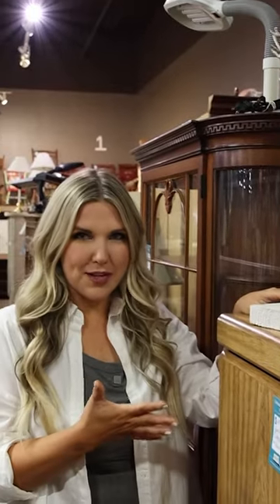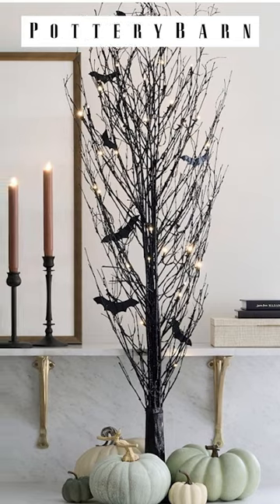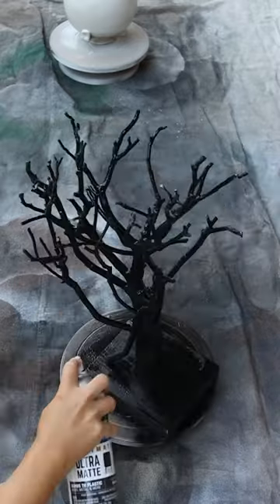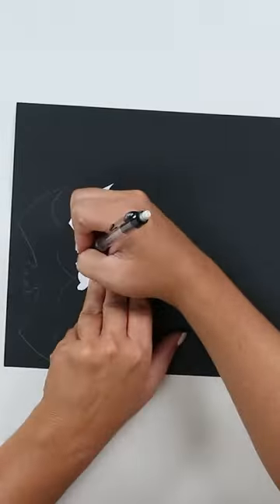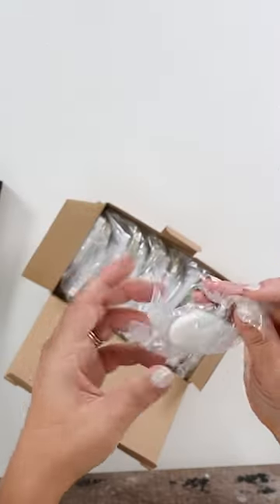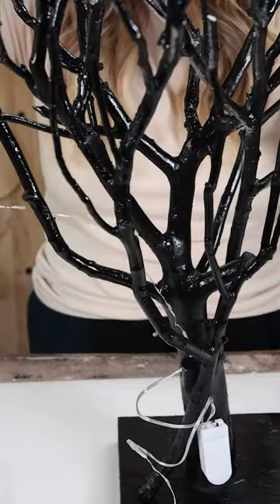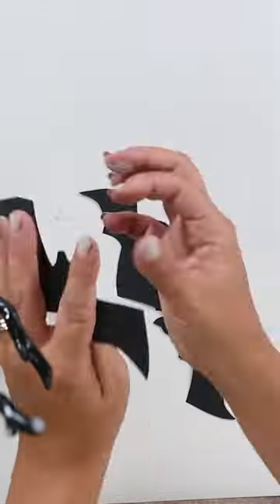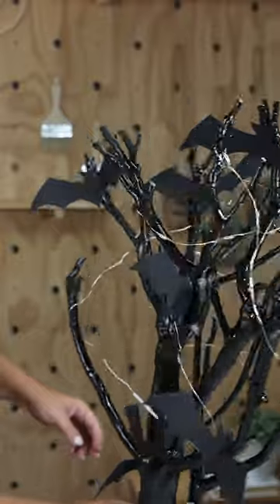Pottery Barn Thrifted Halloween Dupe